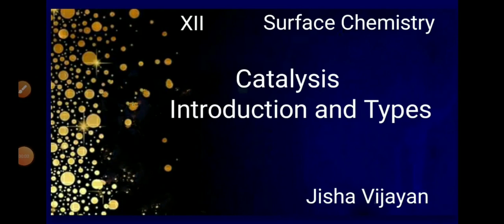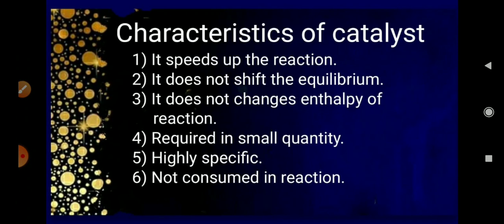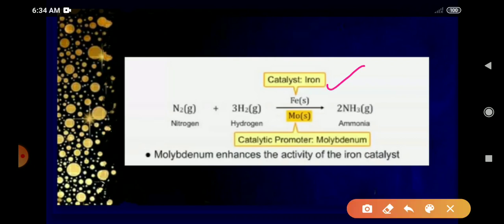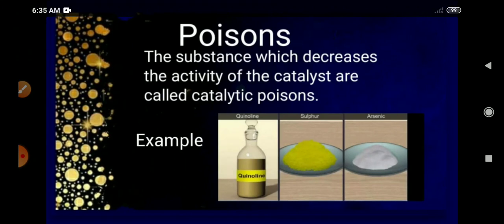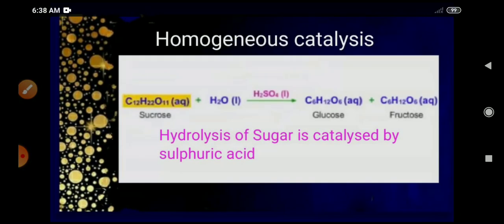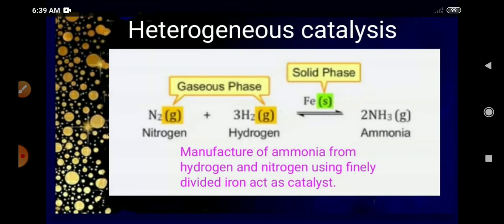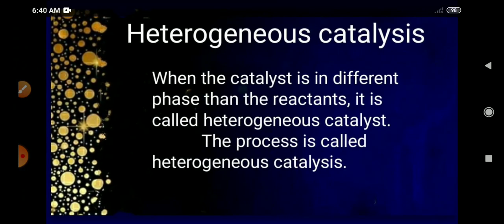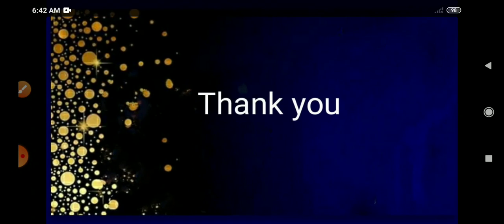Catalysis- Introduction and types, Surface Chemistry